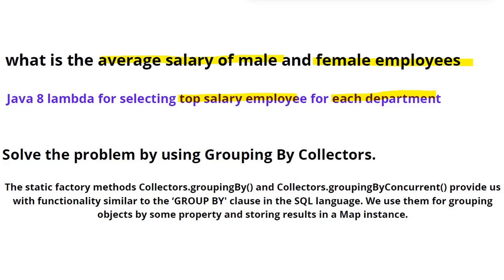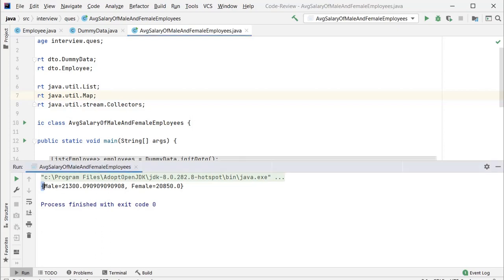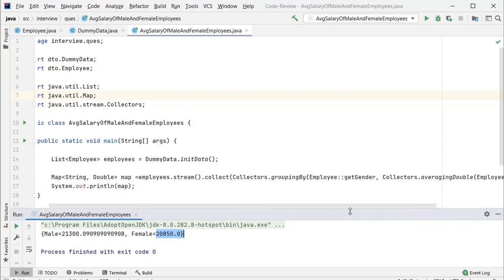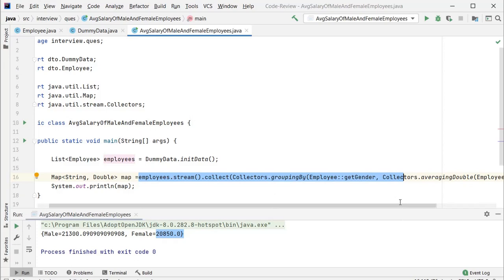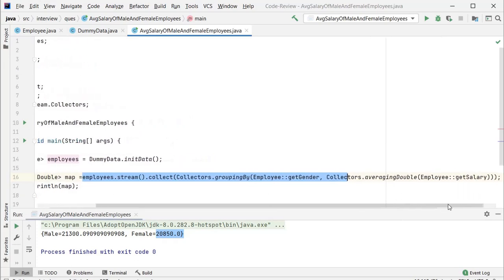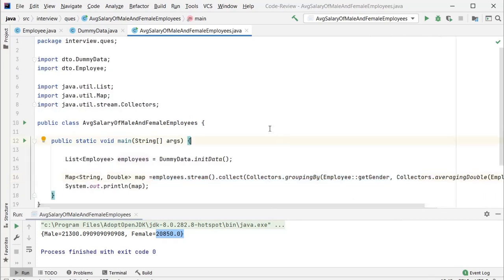stream jdk-8 part-3 | group by distinct stream java 8